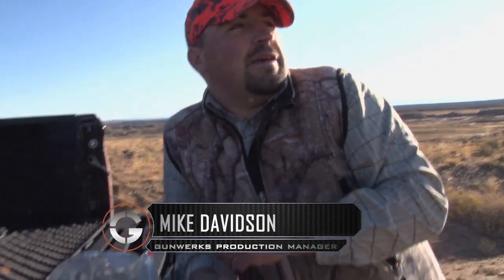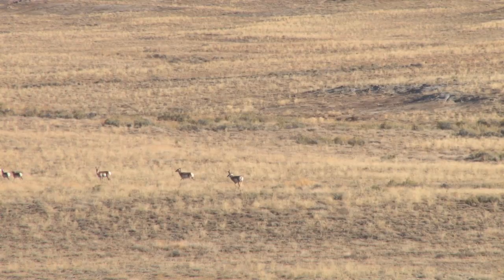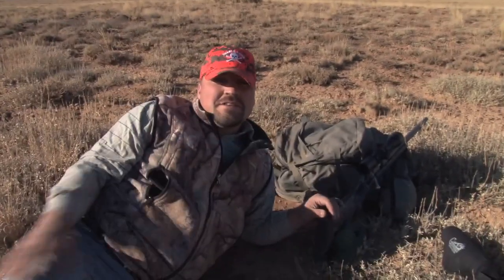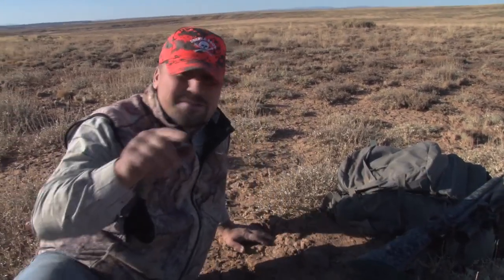715 Yard Muzzleloader Antelope Kill Shot - Long Range Hunting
Mike Davidson takes a Pronghorn Antelope at 715 yards with the Gunwerks LRM-500 Muzzleloader.